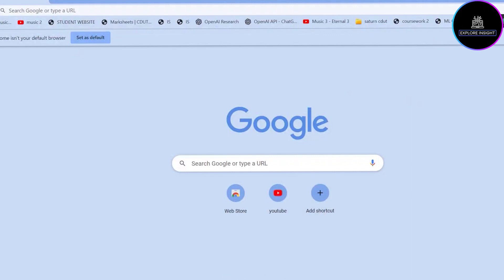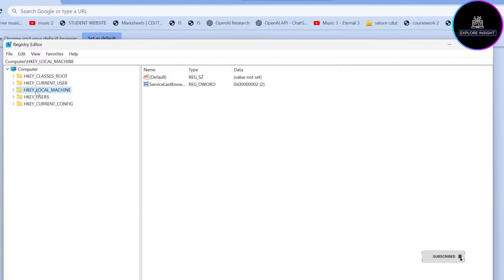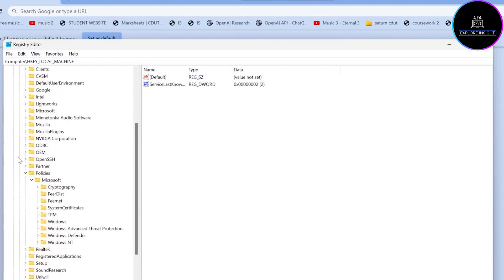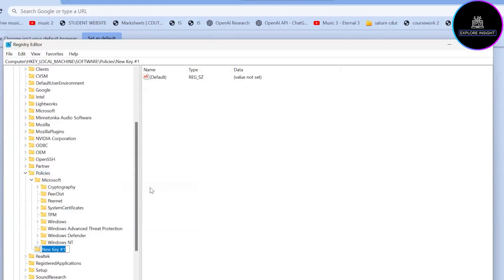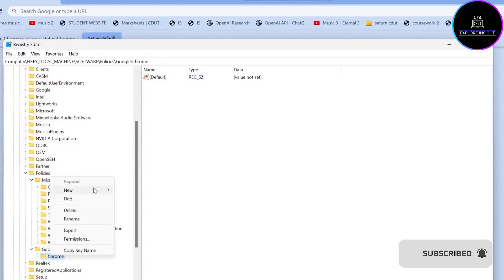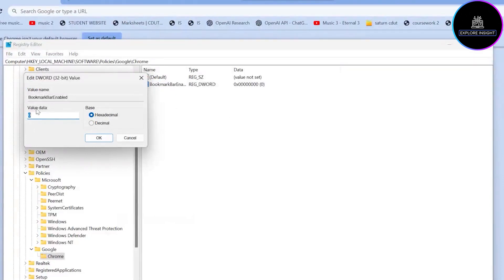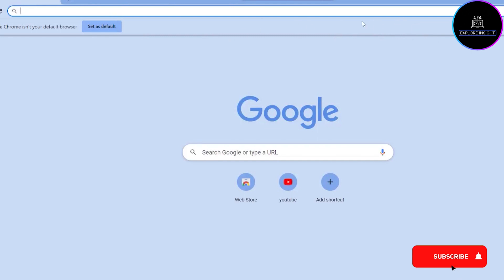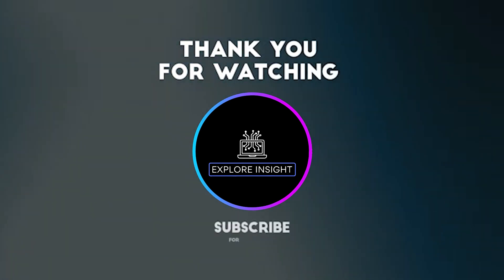How to Hide Bookmark Bars on Google Chrome Browser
Hi Everyone,

You're welcome to Explore Insight.

In this video, I'll show the step-by-step procedure on how to hide Google Chrome Bookmark Bar.